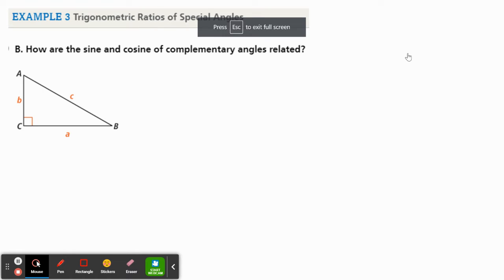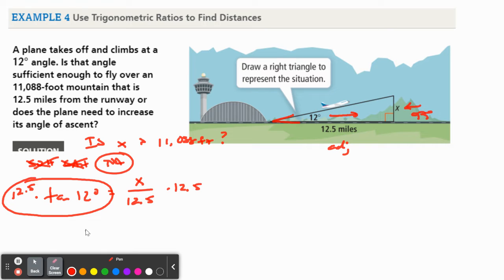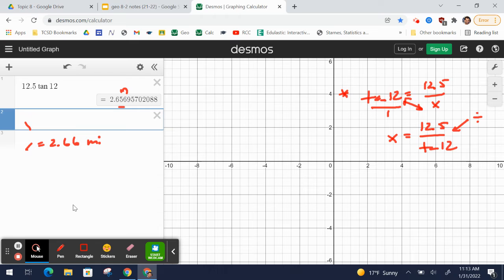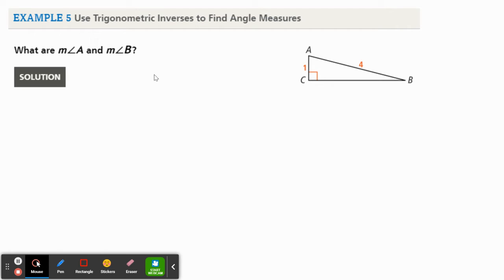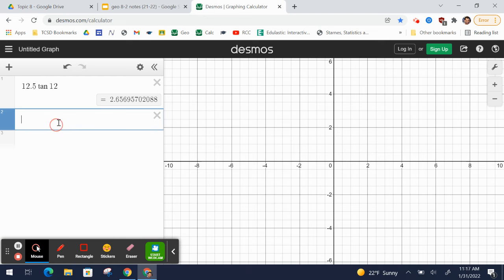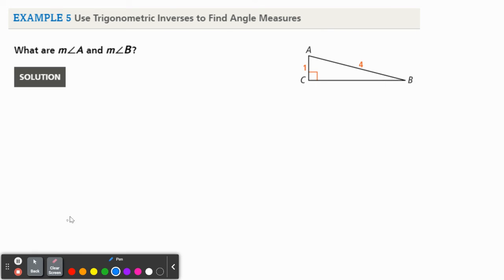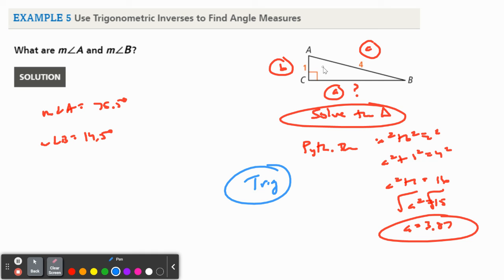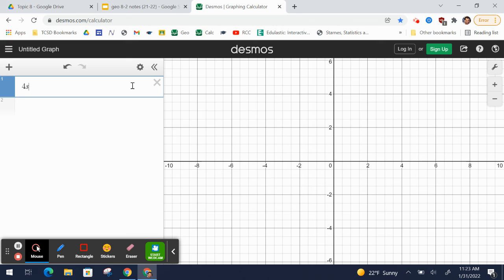geo 8-2 trigonometry #3